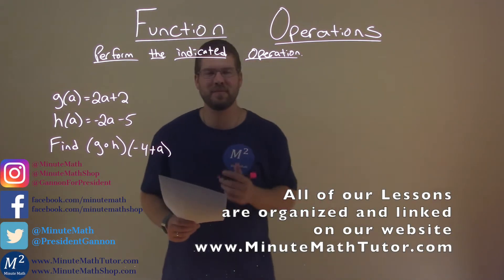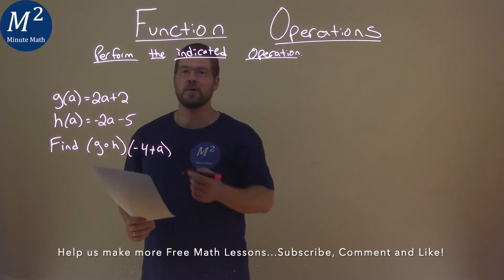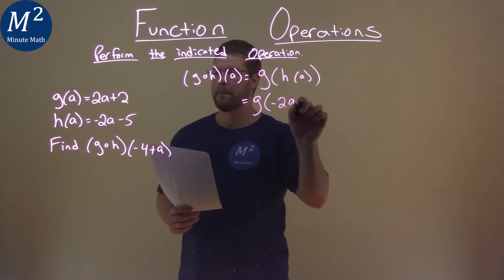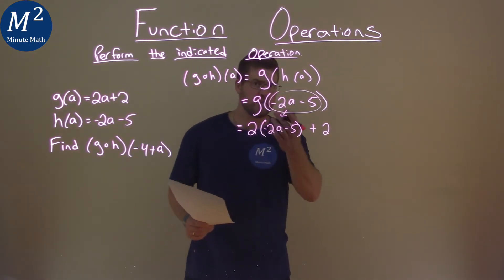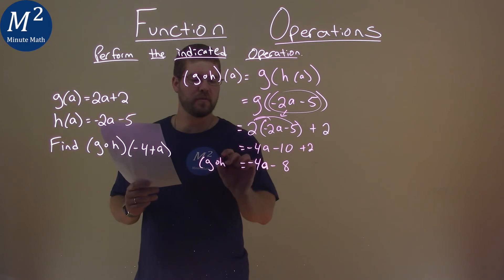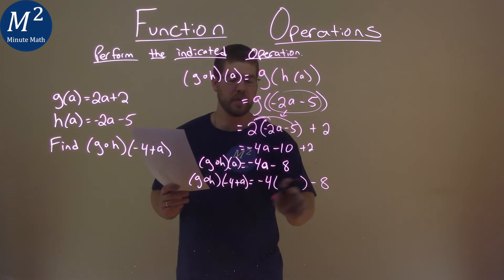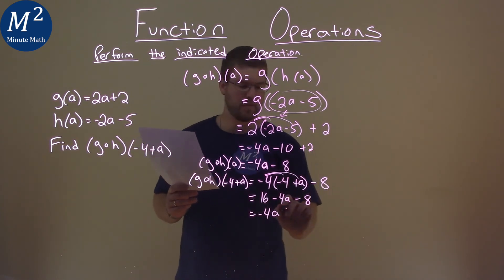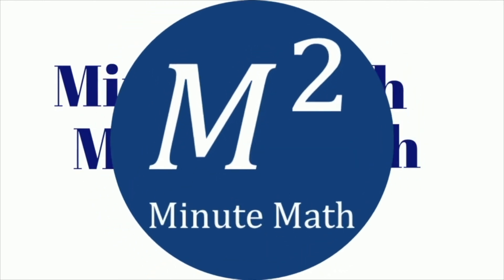g(a)=2a+2; h(a)=-2a-5; Find (g o h)(-4+a)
Function Operations. We learn how to find (g o h)(-4+a) for g(a)=2a+2 and h(a)=-2a-5. We learn how to perform the indicated operation to find (g o h)(-4+a) for g(a)=2a+2 and h(a)=-2a-5. This is a great introduction into function operations and how to perform indicated operations. This is under the topic of General Functions with this free online math video lesson.